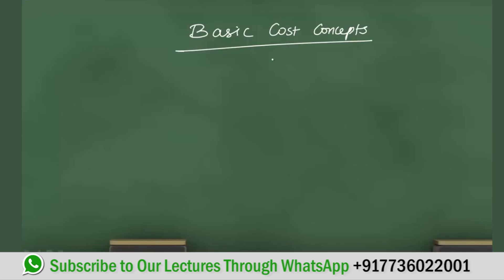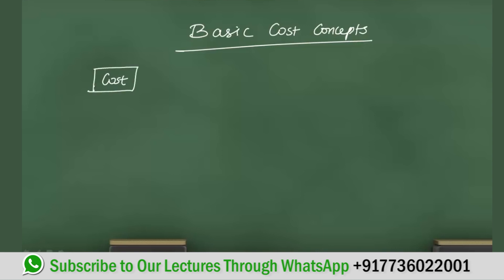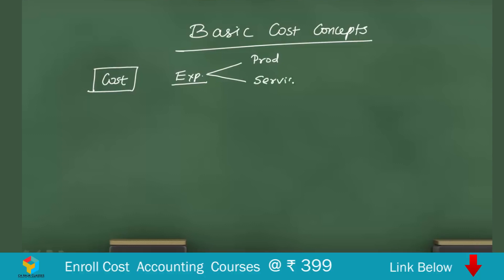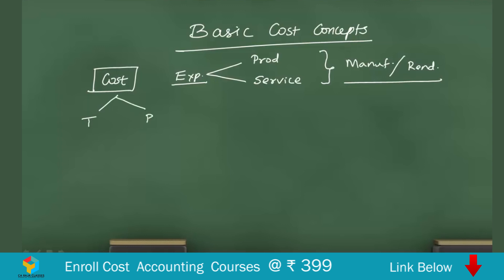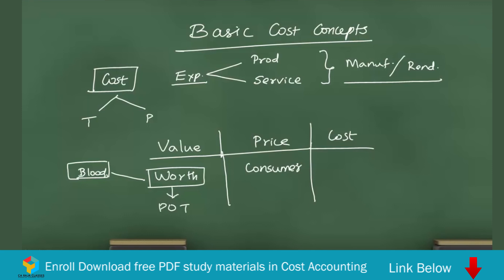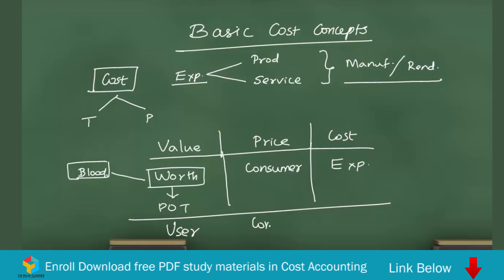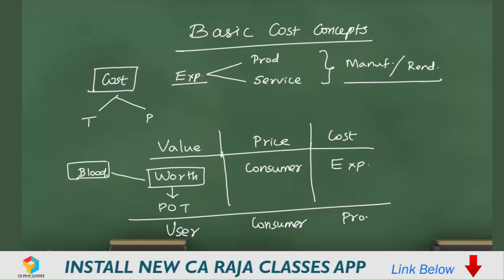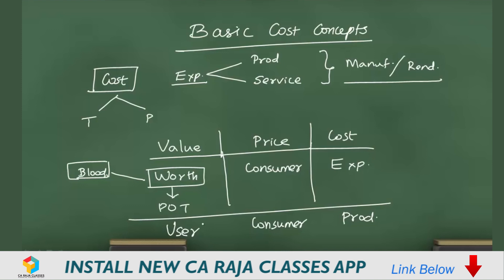Introduction to Basic cost concepts| Cost Accounting | CA Raja Classes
In this course we will understand what is cost then will also try to understand what is cost accounting and cost accountancy and the basic concepts which are revolving around cost.